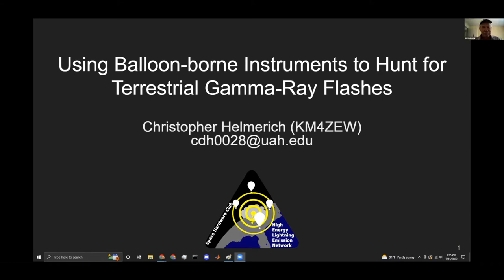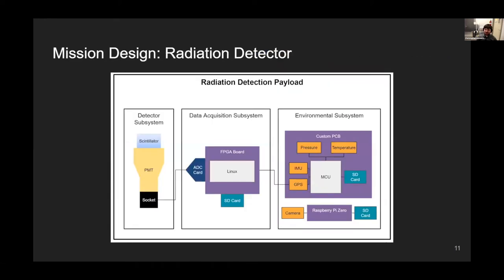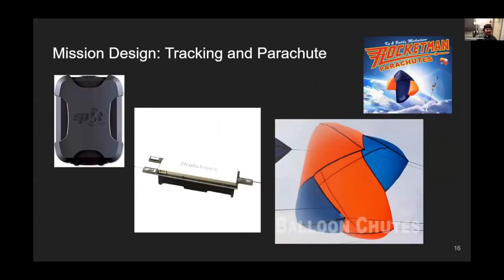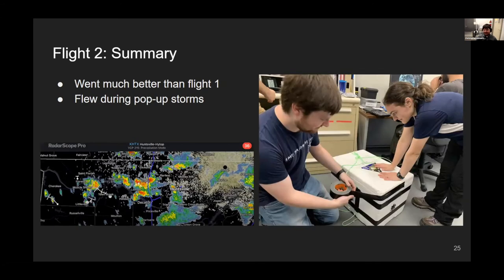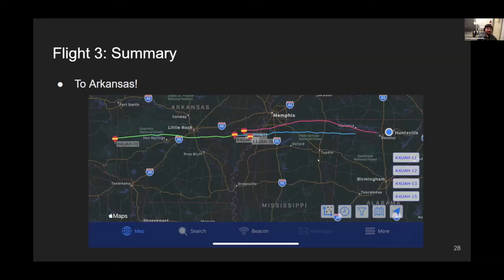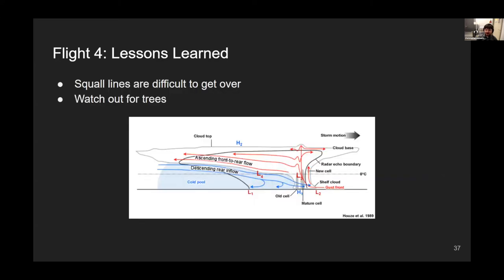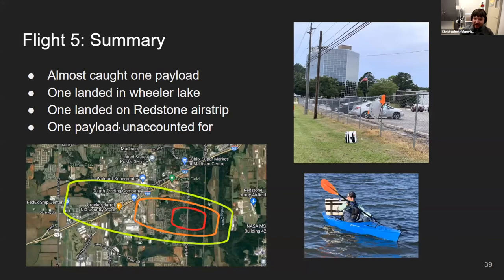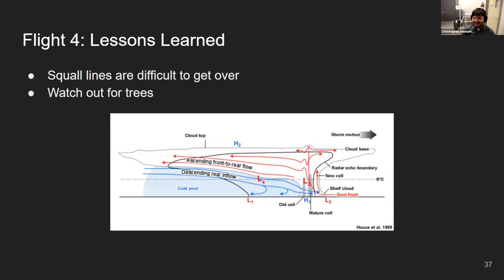Using Balloon borne Instruments to Hunt for Terrestrial Gamma Ray Flashes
Presented by Christopher Helmerich, KM4ZEW